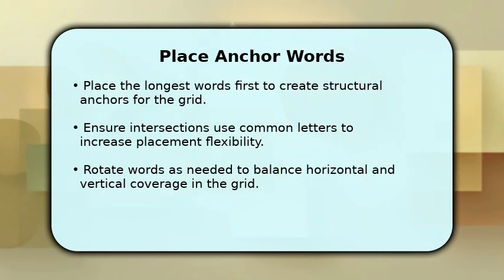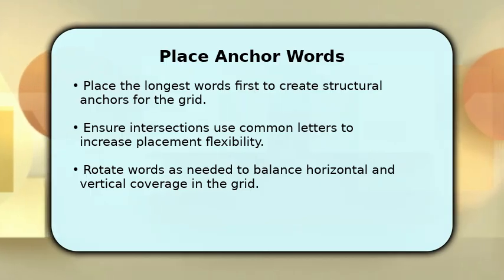How To Make Word Grid - Step By Step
How To Make Word Grid - Step By Step | 🍱 Make meal prep easy with these leakproof containers ▸

In this video, we will guide you through the process of creating a word grid. A word grid is a fun and educational activity that can be enjoyed by people of all ages. It involves arranging letters to form words, which can help improve vocabulary and spelling skills. We will cover the basic steps involved in making a word grid, including choosing a theme, selecting letters, and arranging them into words.